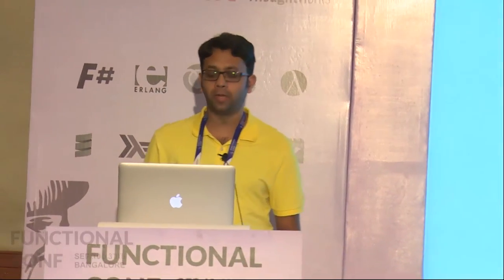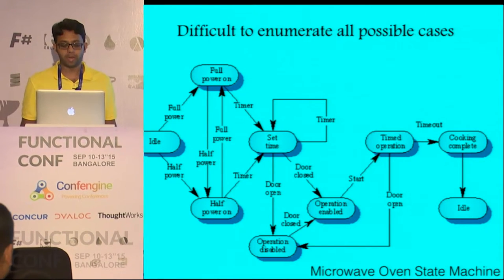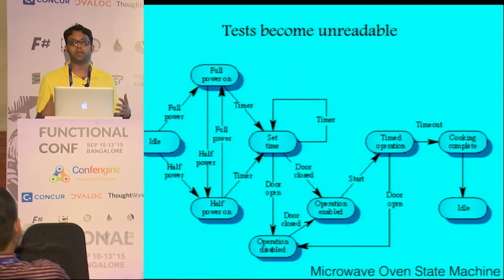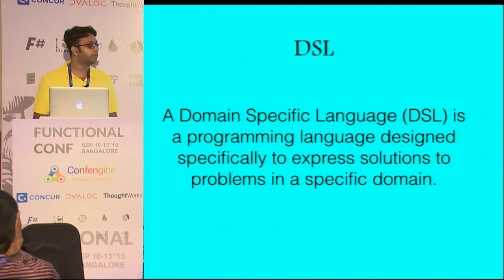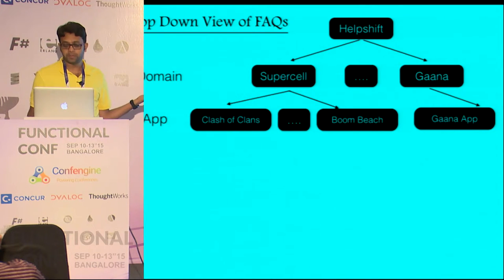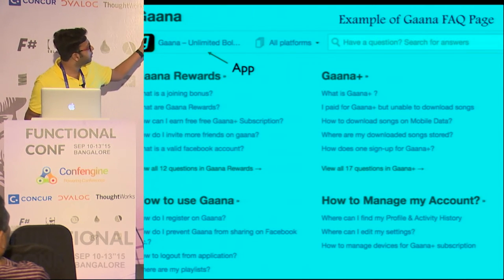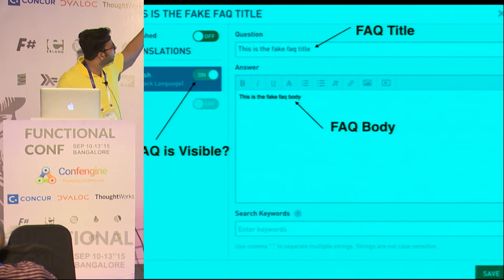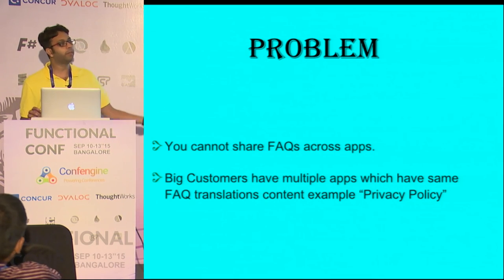Testing business logic using DSLs in Clojure by Mayank Jain at Functional Conf 15 Trailer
Testing business logic quickly becomes tricky, as applications grow and scale. Example based unit and integration tests, and exploratory tests become poor choices to check and verify a large state space. Also such methods are not  well-suited to clearly describe the state space / transitions we want to test.

Since we use Clojure to write test suites and tools at Helpshift, we tried experimenting with DSLs to express some of our testing problems. We've found that mini DSLs can indeed become useful to describe and test fairly complicated business logic.

In this talk I will cover some of the mini-DSL approaches we've tried, demonstrate one of them by example, and discuss the benefits and drawbacks based on current experience.